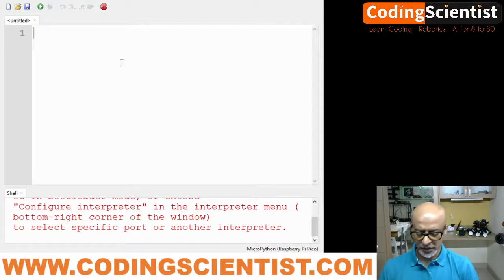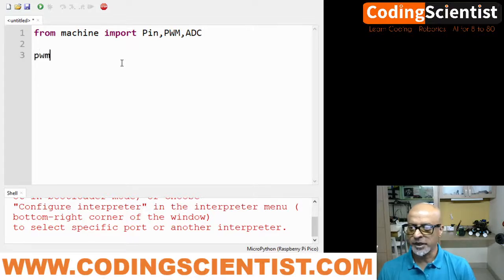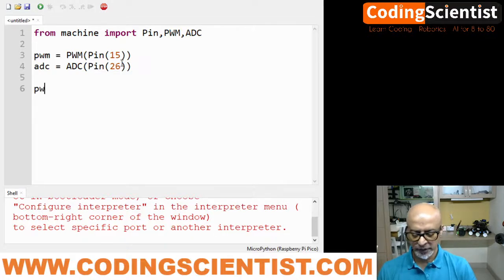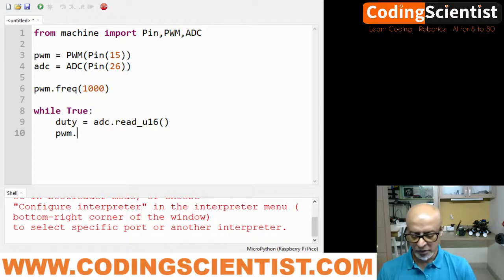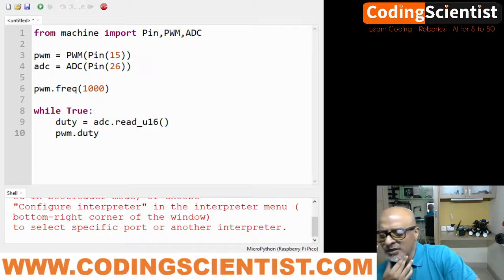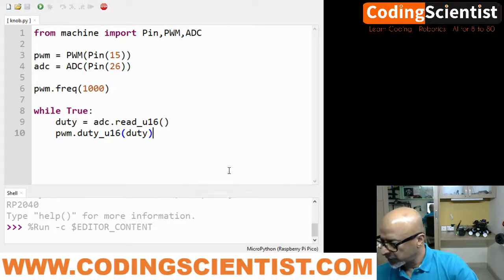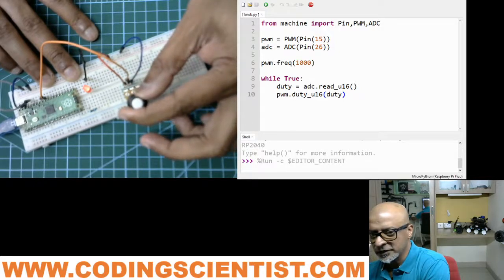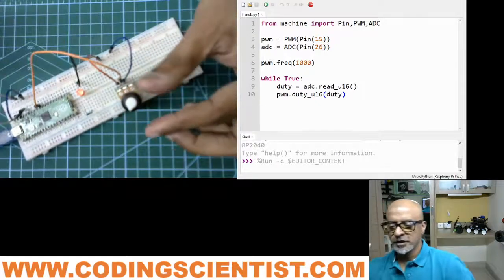Lesson 10 Pico MicroPython Analog Input Control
In this lesson I will show you how to control your LED with a variable resistor using analog input in MicroPython coding.

Your Raspberry Pi Pico has input pins that can receive analogue signals. This means that instead of only reading the values of 1 and 0 (on and off), it can read values in between.
A potentiometer is the perfect analogue device for this activity.
Turn the potentiometer to see your maximum and minimum values.
They should be approximately between 0 and 65025.

You can now use this value to control the duty cycle for PWM on the LED.
Once you have run it, tune the dial on the potentiometer to control the LED’s brightness.
from machine import Pin, PWM, ADC

pwm = PWM(Pin(15))
adc = ADC(Pin(26))

pwm.freq(1000)

while True:
 duty = adc.read_u16()
 pwm.duty_u16(duty)